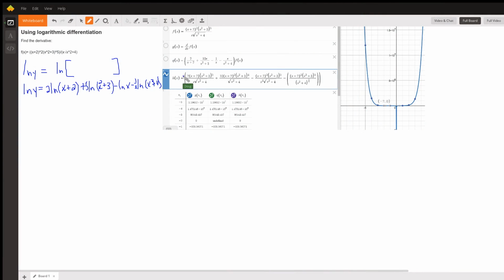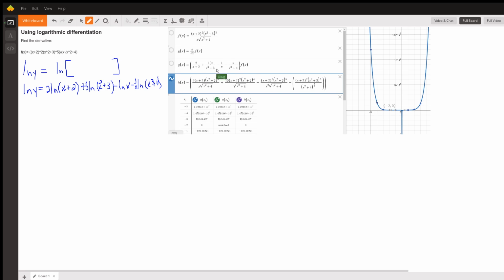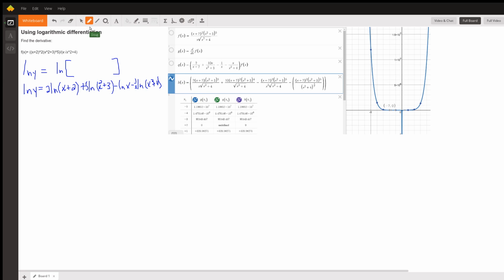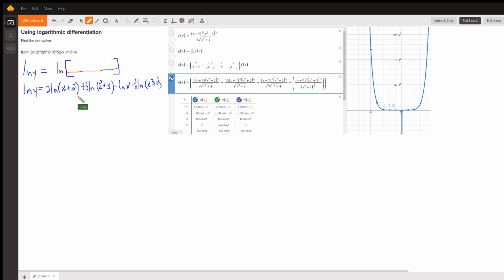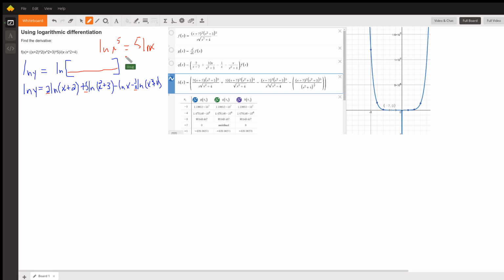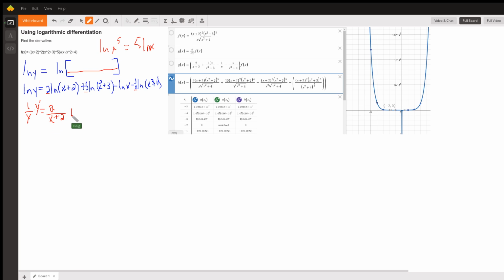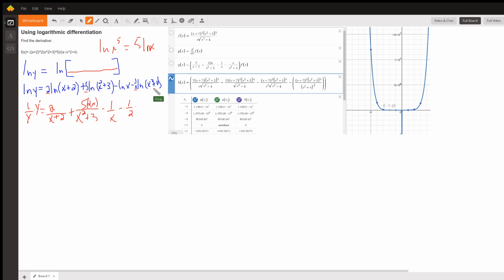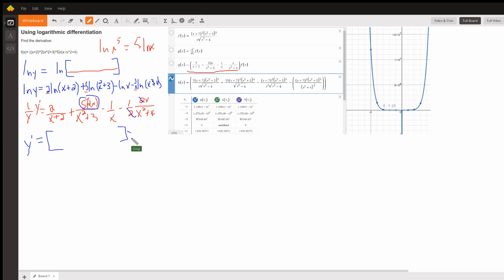Use logarithmic differentiation for a complicated rational expression.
Question: Using logarithmic differentiation
Find the derivative:f(x)= ((x+2)^2(x^2+3)^5)/(x√x^2+4)

Answered By:

Doug C.